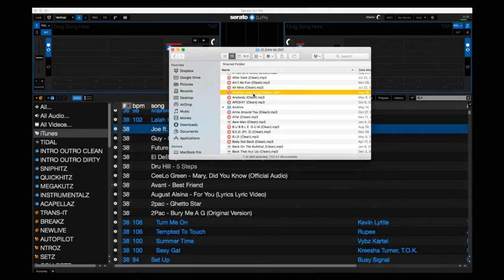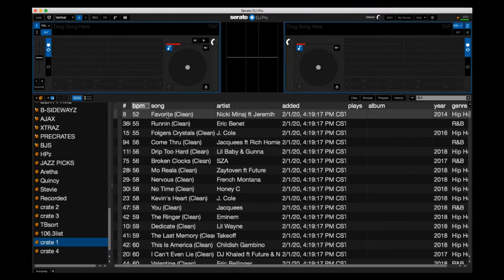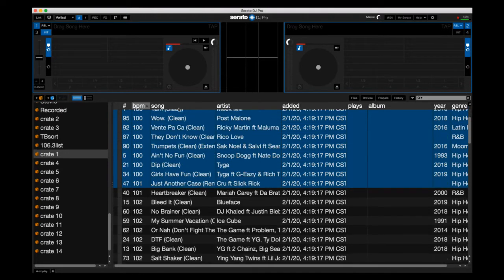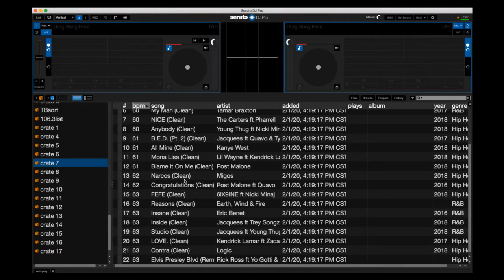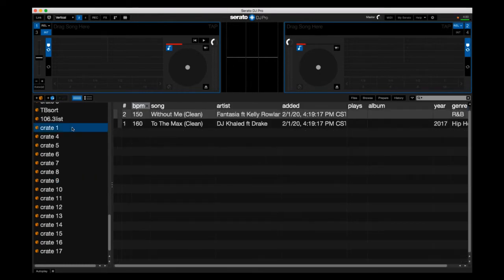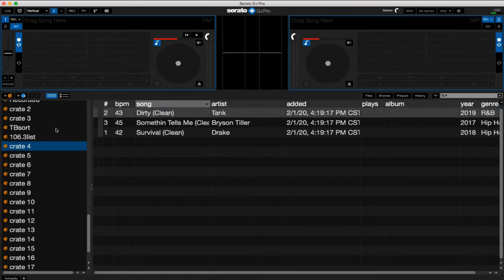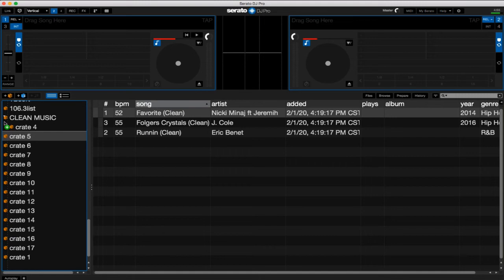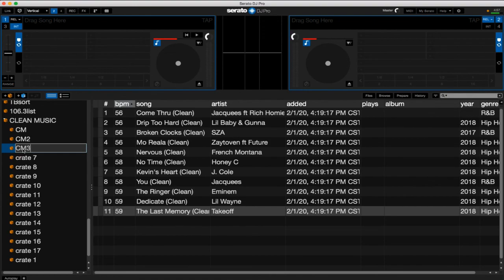DJ Tutorials - Breaking Down A Folder Into Serato Crates By BPM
HI-SPEED ENTERTAINMENT